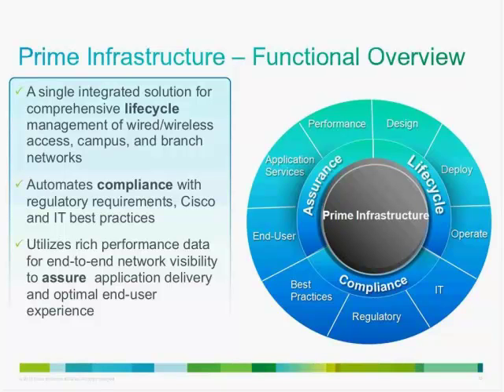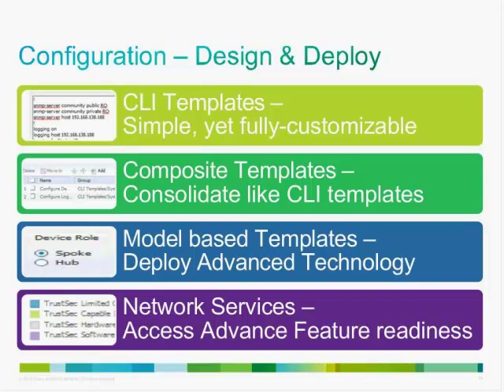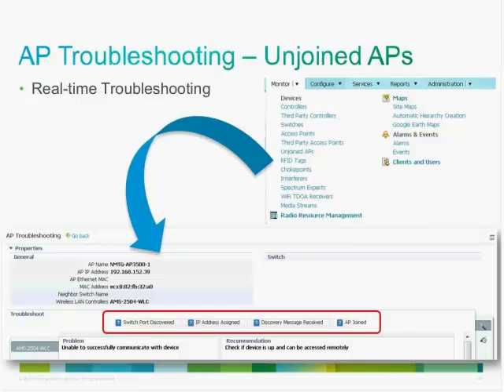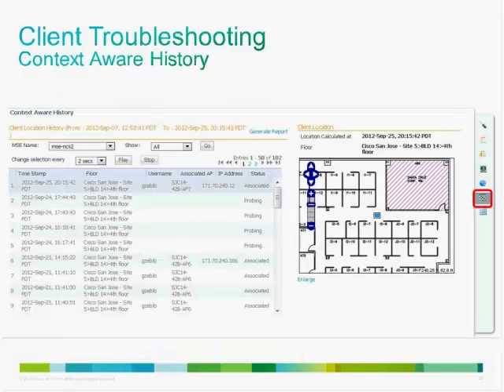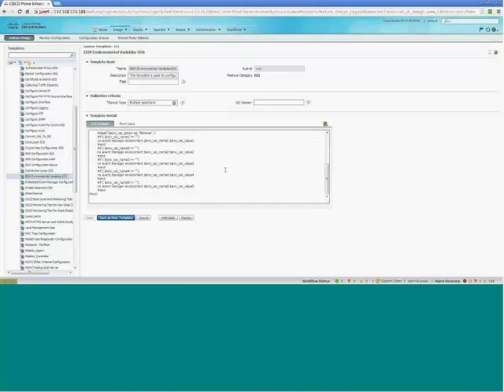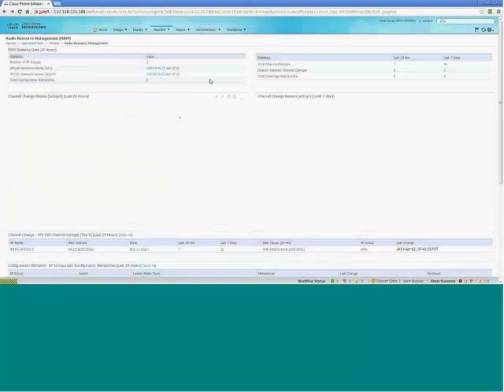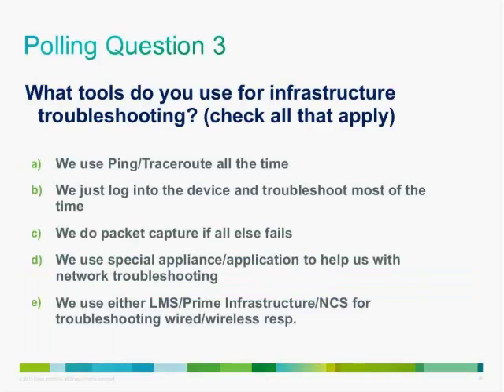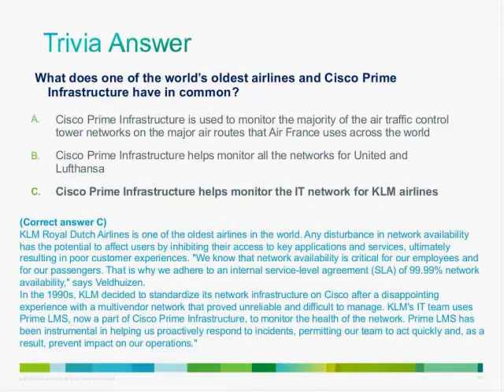Live Webcast:Configure and Troubleshoot Wired and Wireless Networks Using Cisco Prime Infrastructure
During the live event you will get an overview of Cisco Prime Infrastructure with Cisco expert Tejas Shah. He will explain common concepts and terminology, how to use configuration templates, and how to use the Cisco Prime Infrastructure to troubleshoot and manage your converged wireless and wired network. He will also do a live demo.